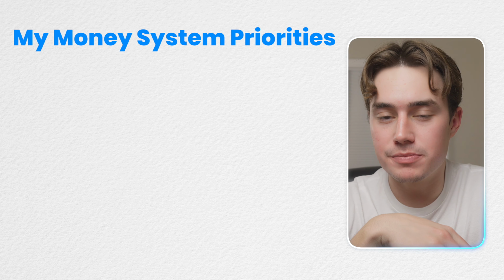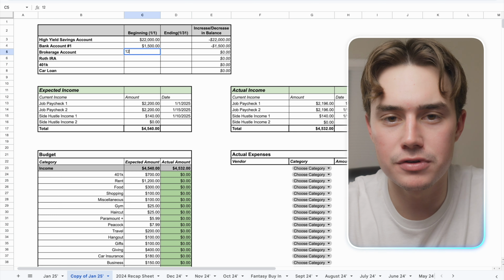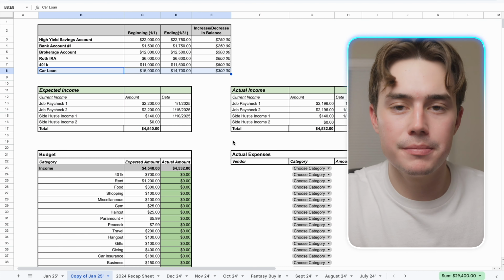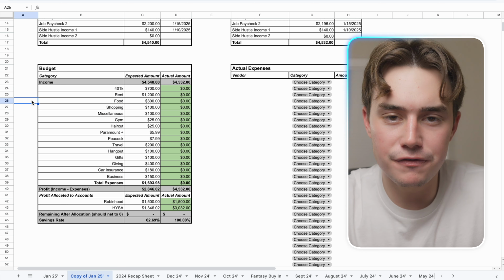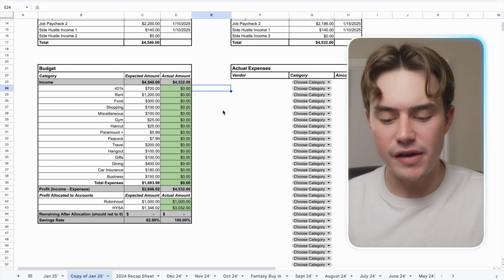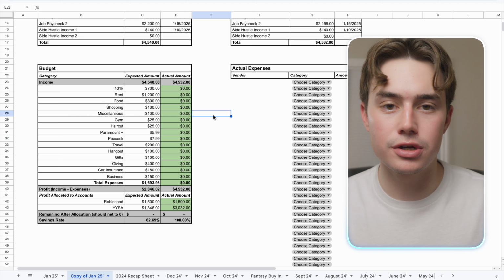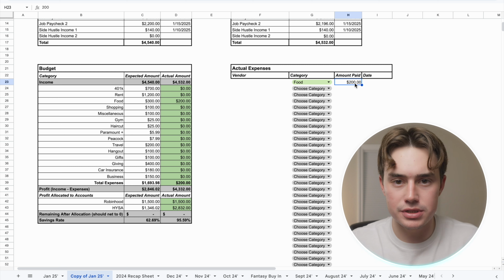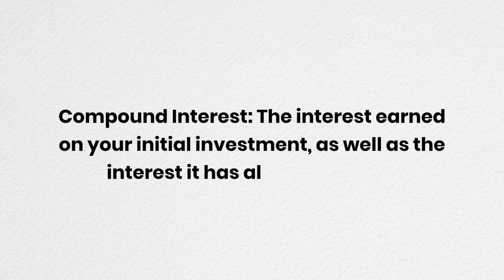Accountant Explains: How I Manage My Money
In this video, I share my money management strategy that I use to save over 50% of my money. I walk through my personal finance process and show you how you can do the exact same thing using the FREE template below. Its super easy, and can hopefully help you to improve your finances.

Some of the links on this page are affiliate links, meaning, at no additional cost to you, I may earn a commission if you click through and make a purchase, subscribe, or sign up. Thank you for your support!

This content is for educational and entertainment purposes only. I, Mitchell Hiebert, do not provide tax or investment advice, and all opinions shared are solely my own. The information is being presented without consideration of the investment goals or financial circumstances of any specific investor and might not be suitable for all investors. When it comes to investing, past performance is not indicative of future results and all investing involves risk, including the possible loss of principal